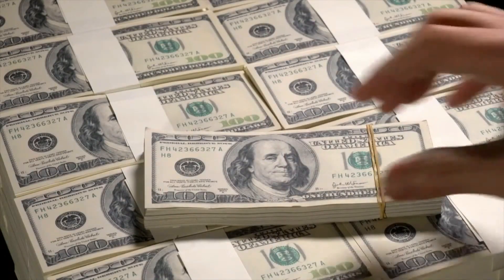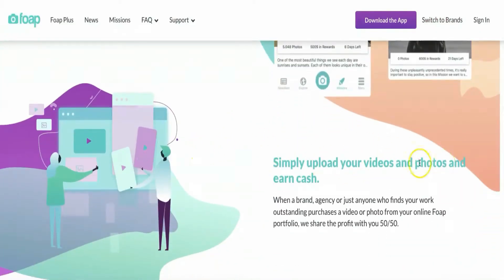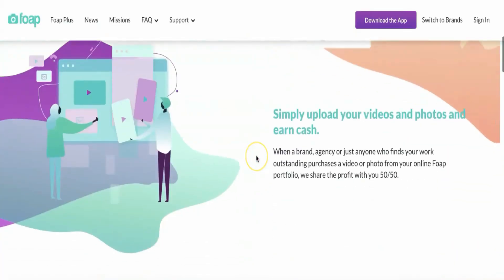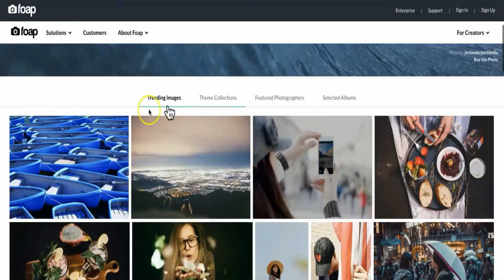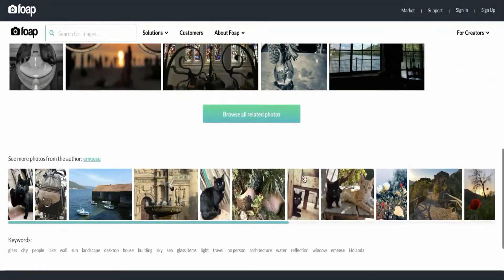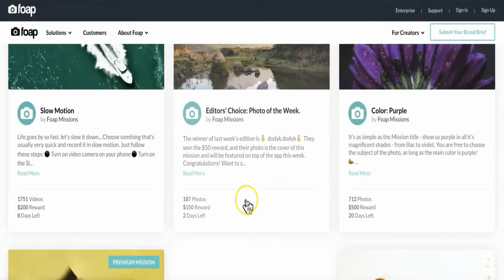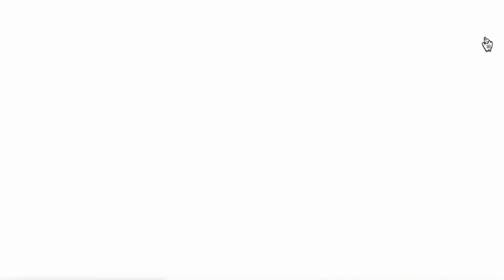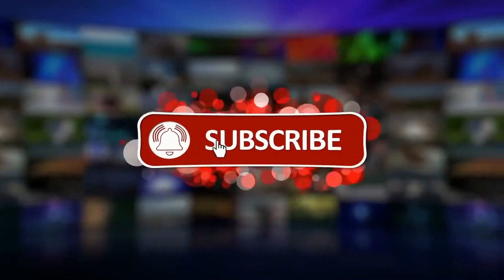Make Money Online 2023: How to Sell Photos and Earn Passive Income